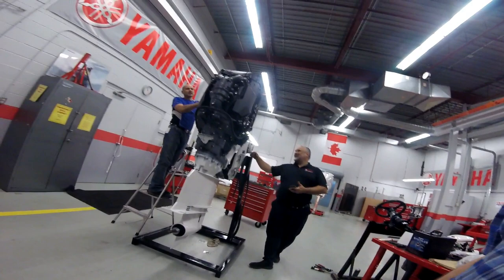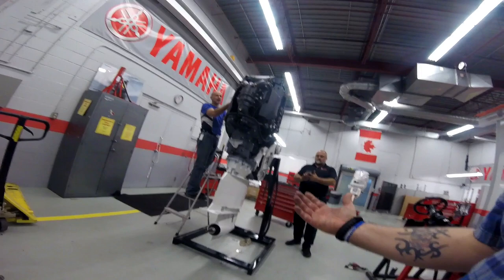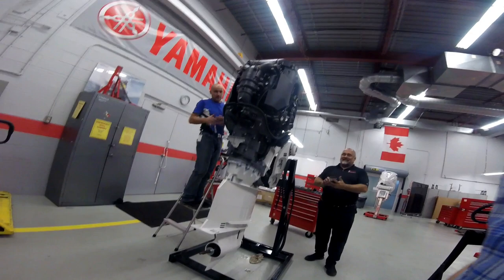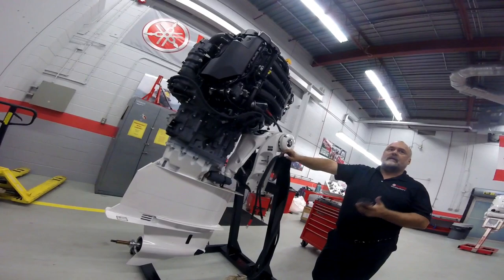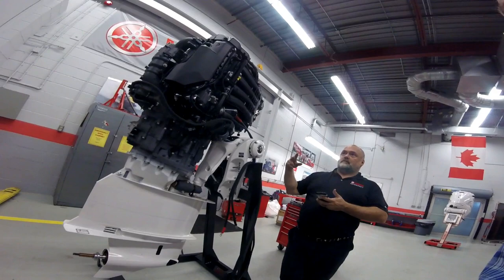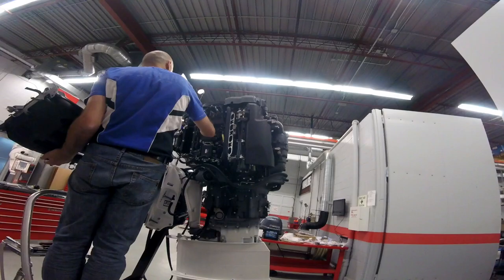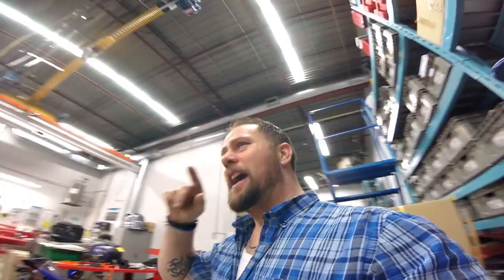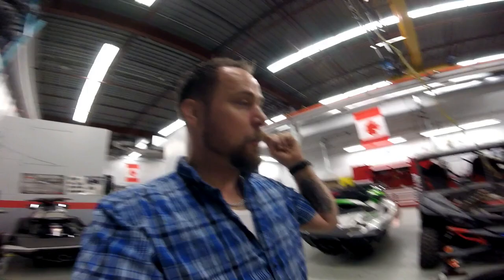New Yamaha XTO 425HP behind the cowling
take a small glimpse of the new Yamaha XTO 425HP Offshore monster of a outboard engine with Yamaha Service boys.

For more details please visit Yamaha website and your local Yamaha Marine dealership.

Cheers
Play safe and have fun
Rob.

A Special thanks to my following supports and or services.